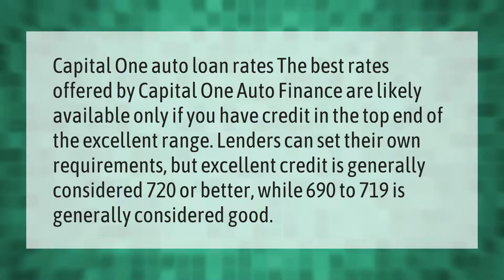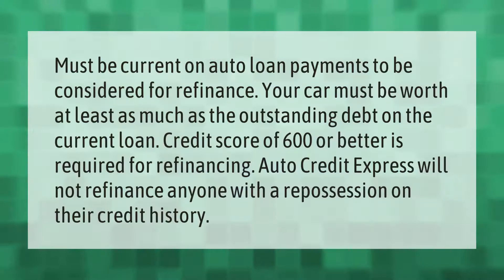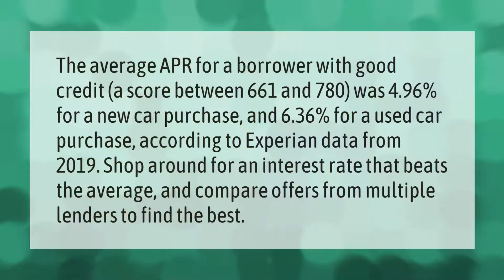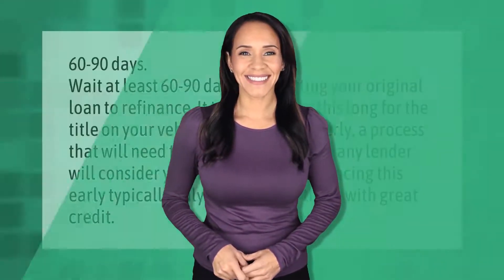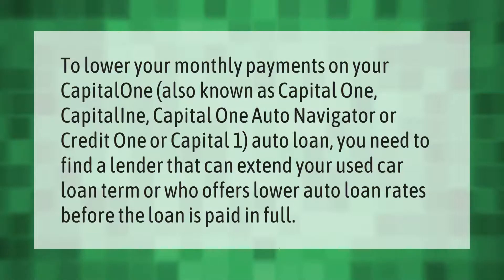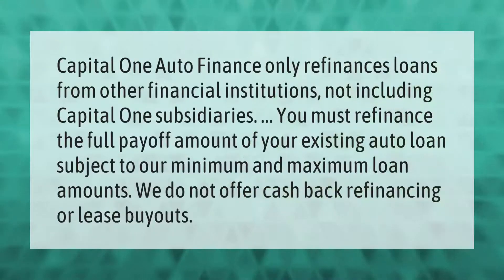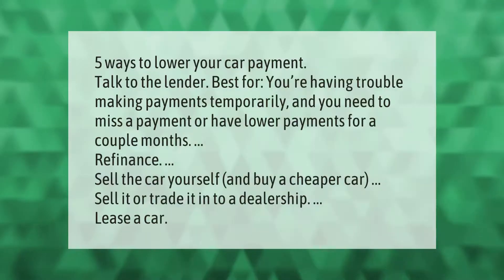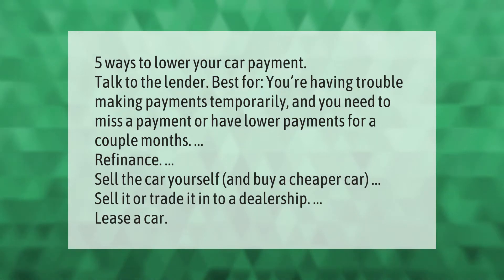What credit score is needed to refinance a car with Capital One?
00:00 - What credit score is needed to refinance a car with Capital One?
00:41 - Can I refinance my car with 600 credit score?
01:11 - What is a good APR for a car loan?
01:48 - How long you have to wait to refinance a car?
02:22 - Will Capital One lower my car interest rate?
02:52 - Does Capital One refinance cars?
03:23 - How can I get my car payment lowered?

Laura S. Harris (2021, April 1.) What credit score is needed to refinance a car with Capital One?
    AskAbout.video/articles/What-credit-score-is-needed-to-refinance-a-car-with-Capital-One-207848